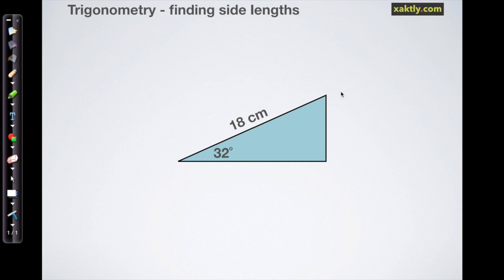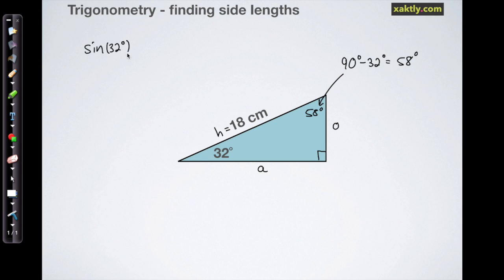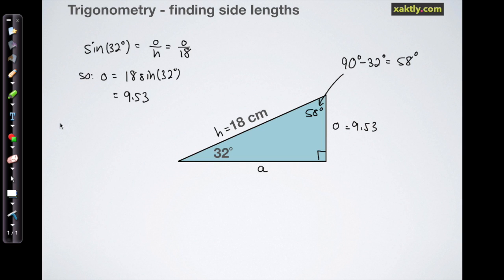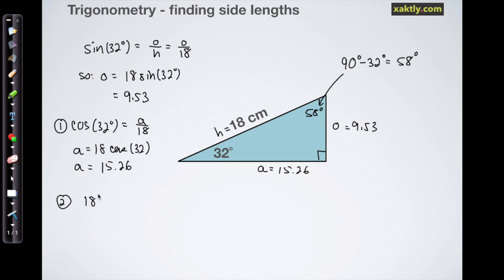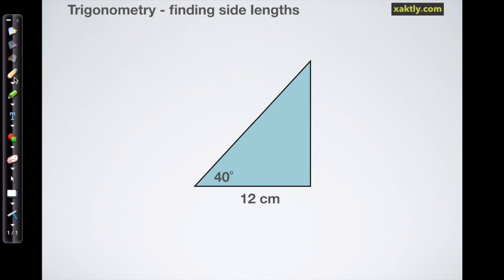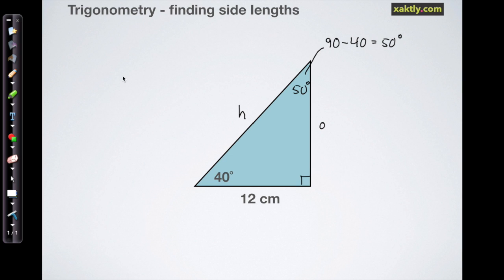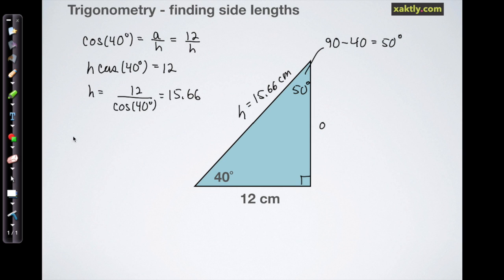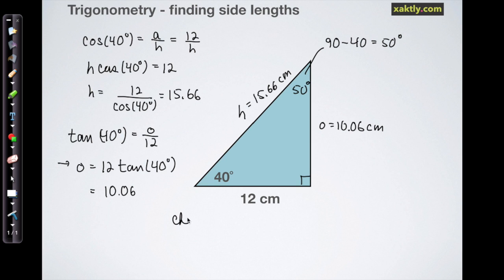Right-triangle trigonometry - Basic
Given one angle and a side of a right triangle, we solve for all other angles and sides using basic trigonometry.